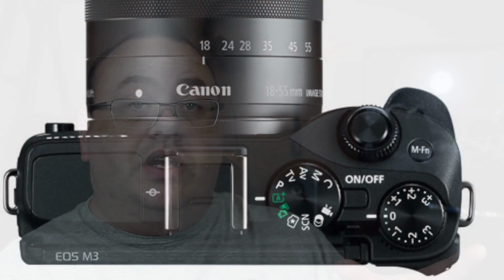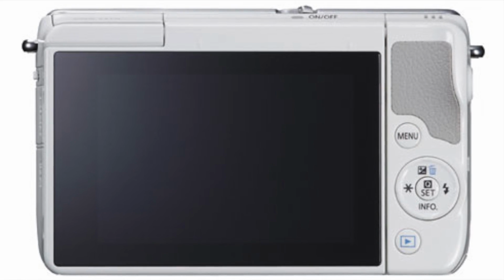Canon EOS M3 & M10 Mirrorless Cameras Preview - Quick Comparison